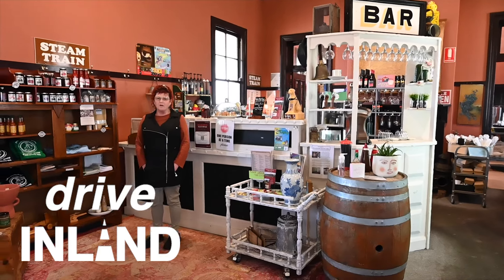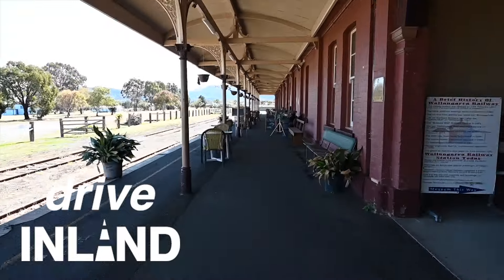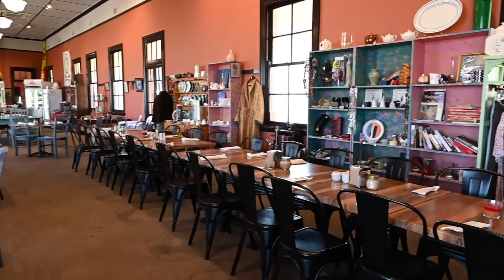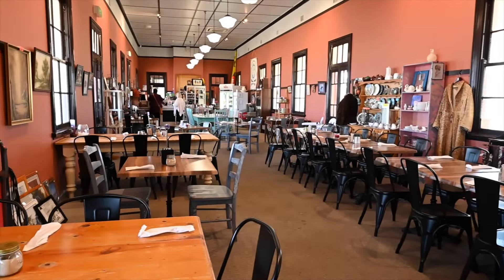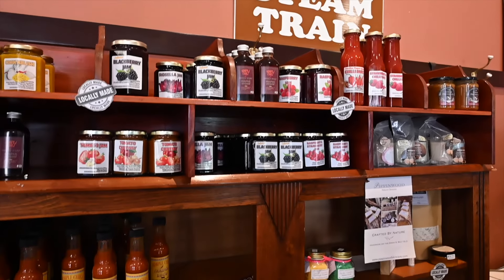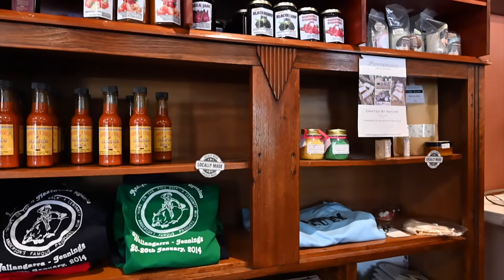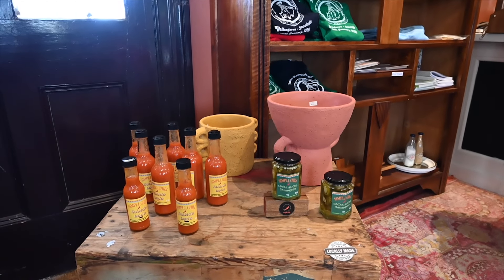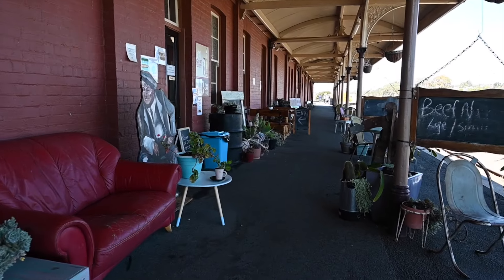Railway Cafe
Looking for a unique dining experience? Visit the Wallangarra Railway Cafe, housed in a 19th-century railway building. Enjoy traditional Australian cuisine and soak up the historic atmosphere. Don't miss the on-site museum showcasing the region's railway history. Perfect for a day trip or weekend getaway.